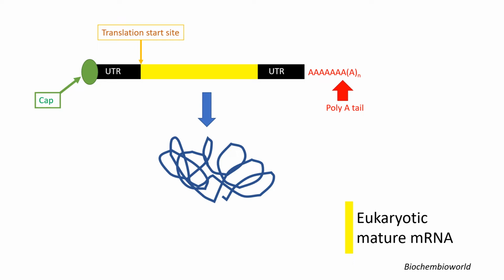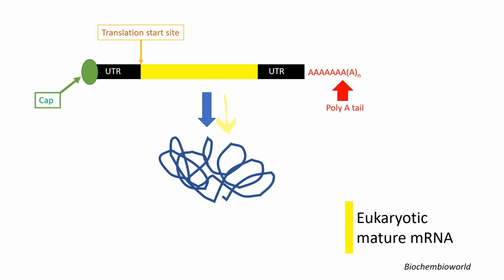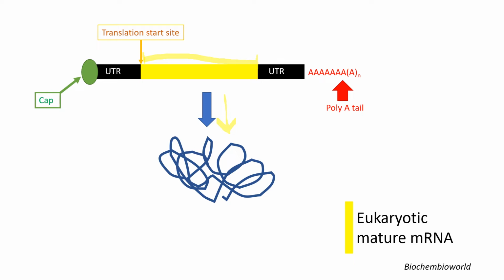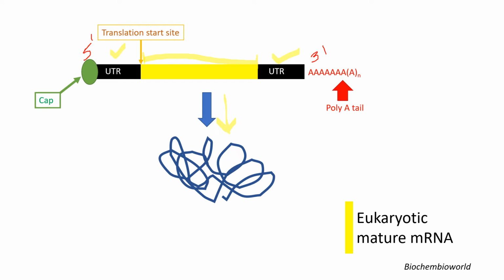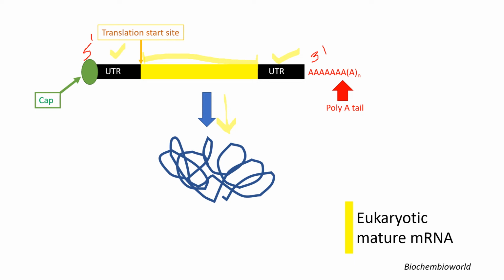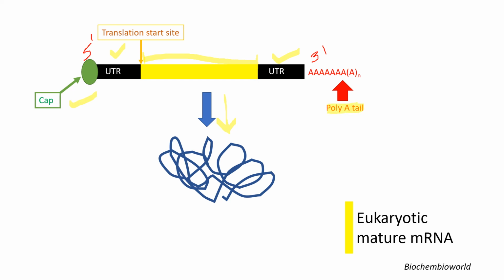Eukaryotic mRNA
In this video, the viewers will learn about the detailed structure of mature eukaryotic mRNA